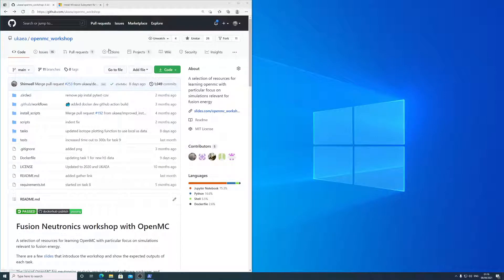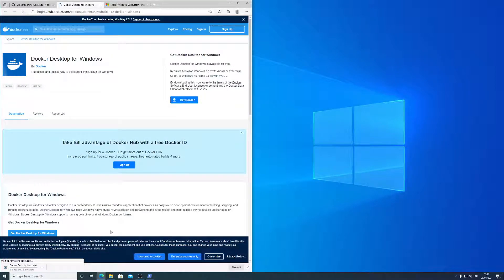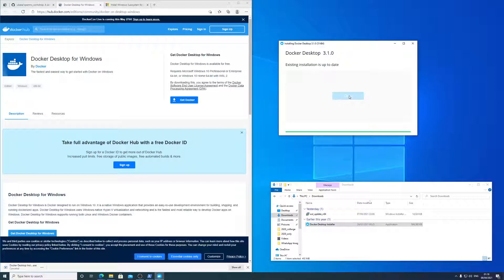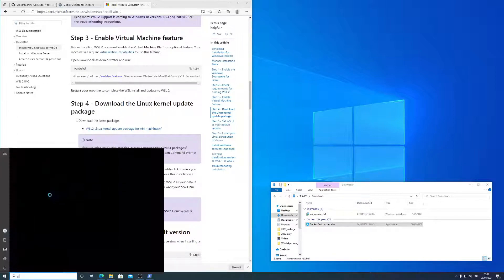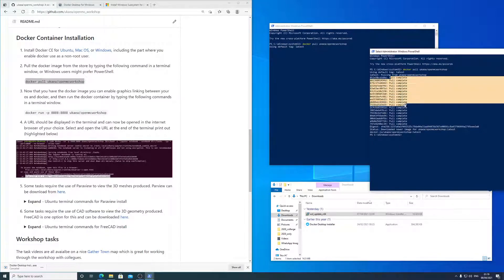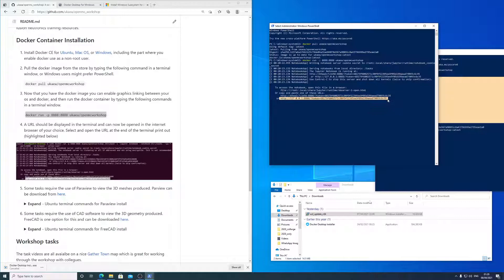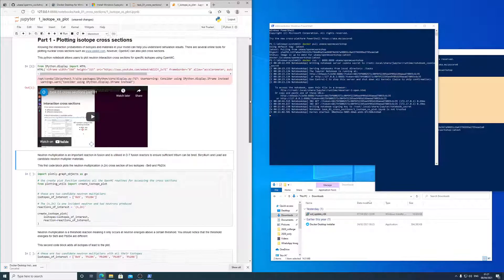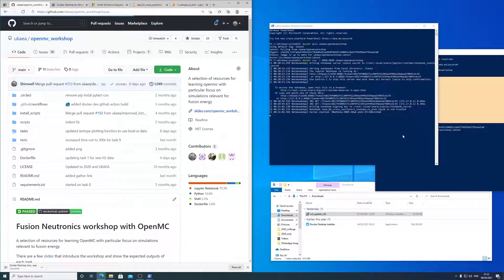openmc workshop install windows longer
Installing the OpenMC workshop on Windows

The docker image has now moved, here are the updated commands